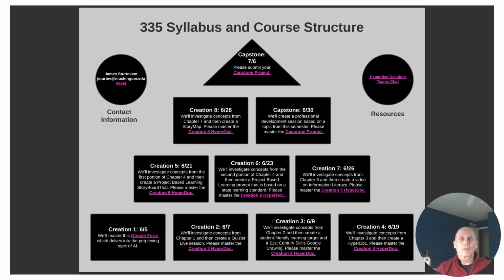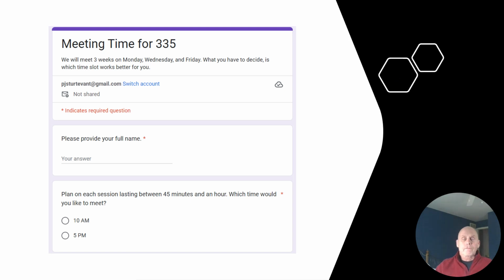Welcome to EDUC 335